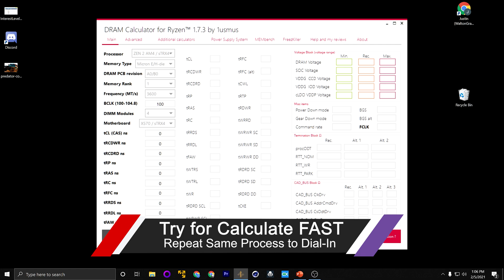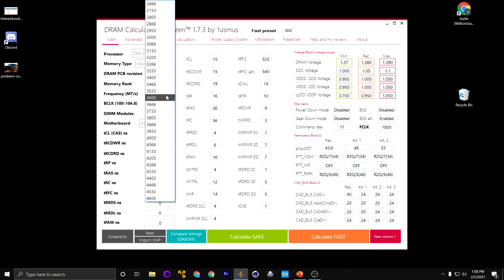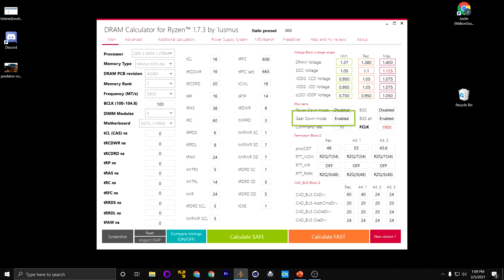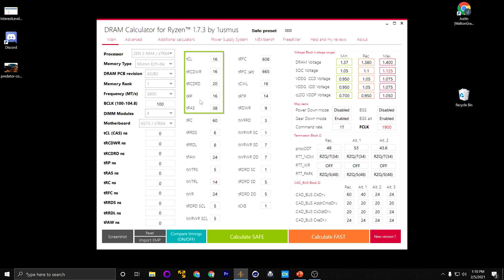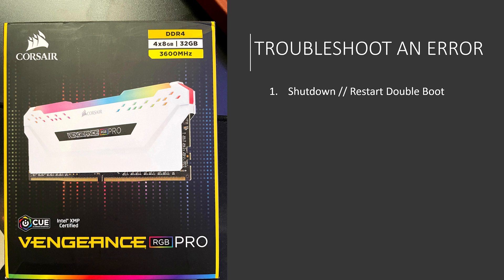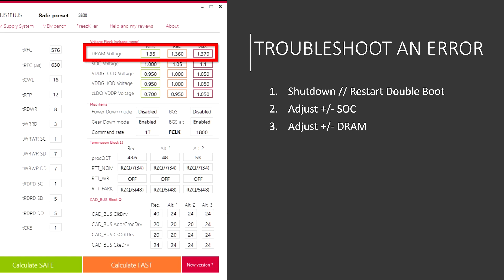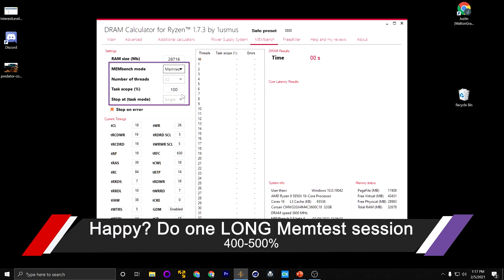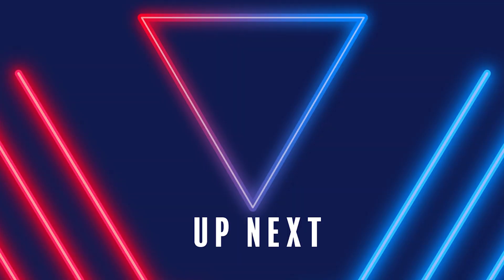Final tips on how to successfully overclock your Ryzen RAM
The last of the tips and tricks designed to get you the most performance out of the DDR4 Ryzen RAM you have in your Gaming PC. I go over the last two ways to increase your performance, some of the math you'll need to make sure you actually have increased performance, and a quick review of all the troubleshooting steps you can take to help ensure a stable, high performing system.

TimeStamps:
00:00 Intro
00:38 Calculate Fast Timings
01:42 Calculate Higher Frequency
03:37 Don't Trade MHz for Latency
04:54 An additional word on Troubleshooting
08:08 One last Memtest run